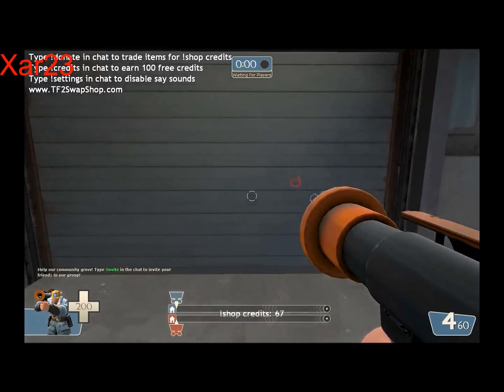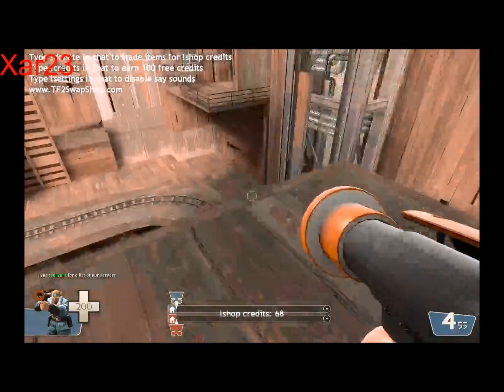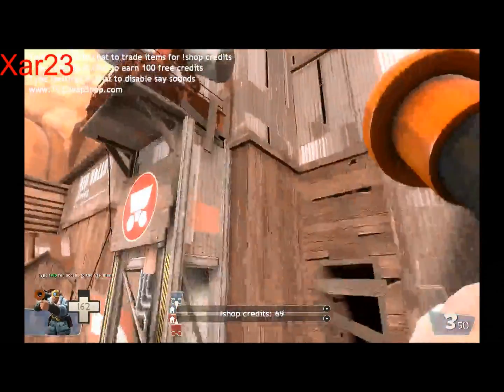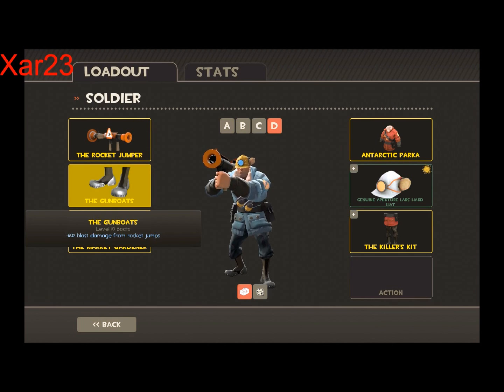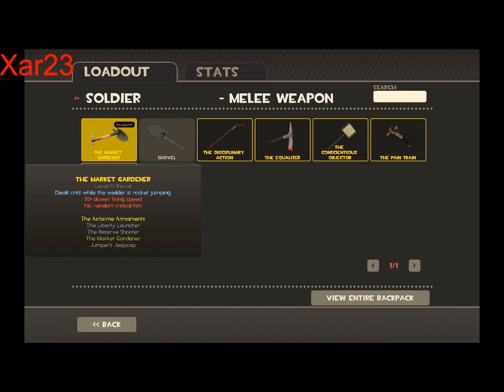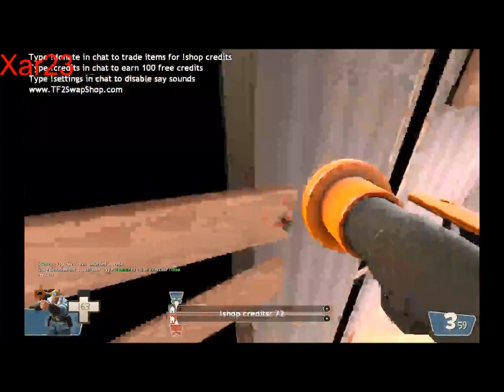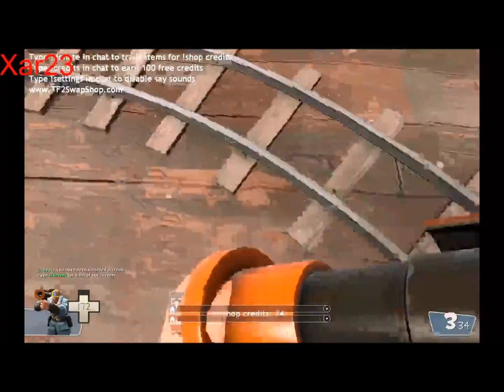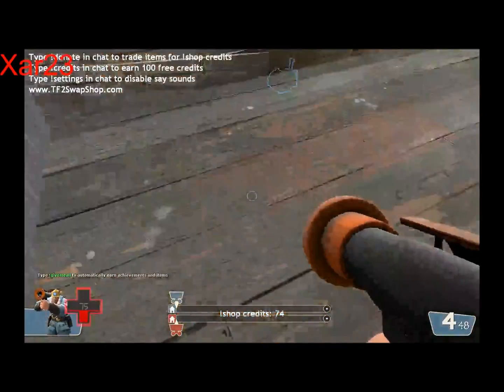jumpers ep1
this video will be showing you the basics of rocket jumping and where to start fro there